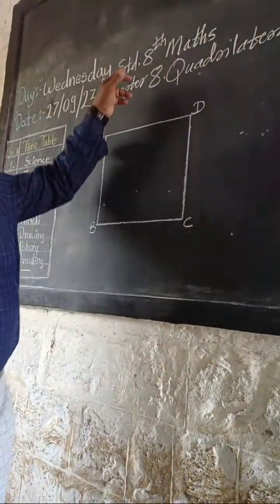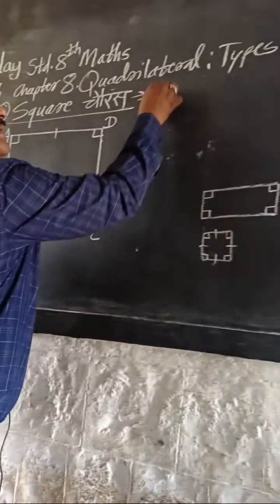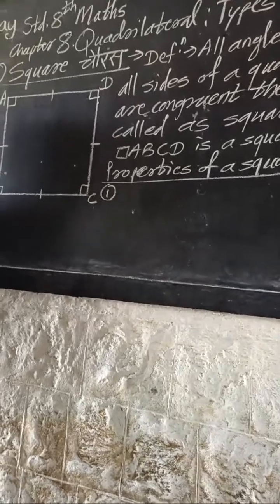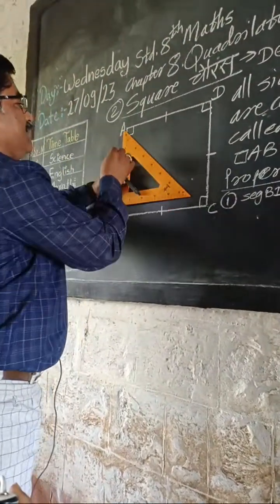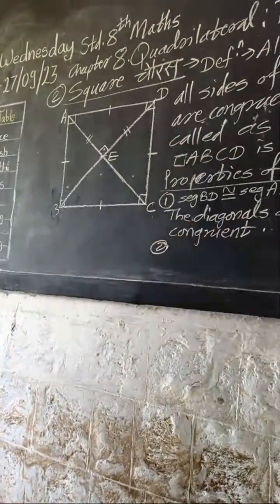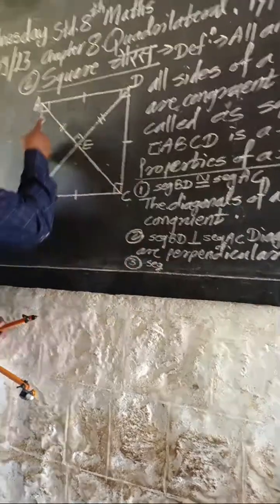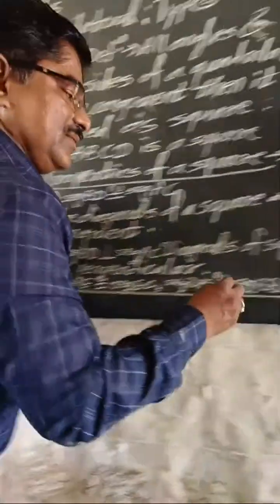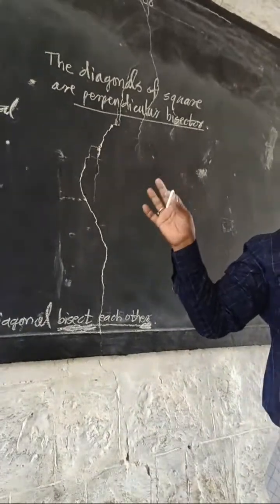STD. 8th Maths Quadrilateral, Type, Square